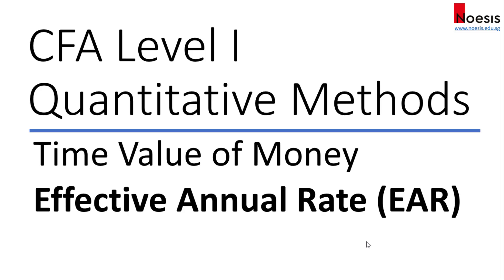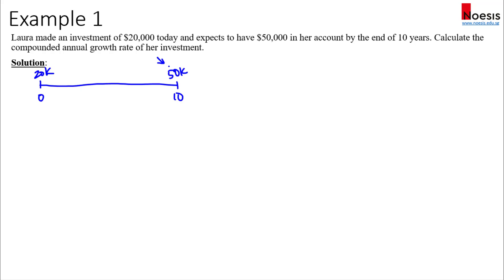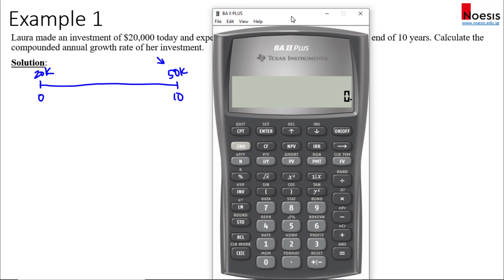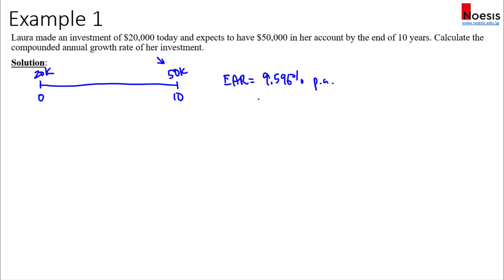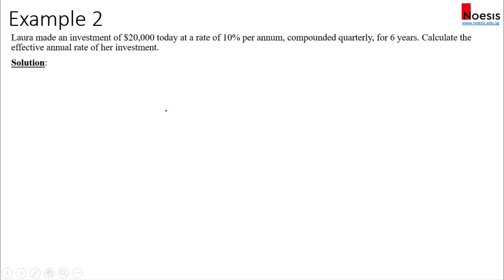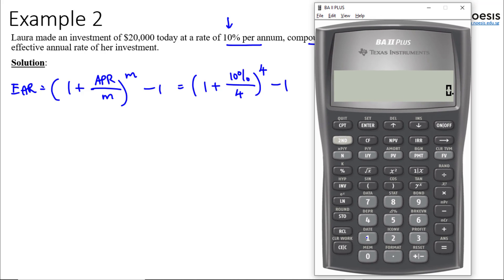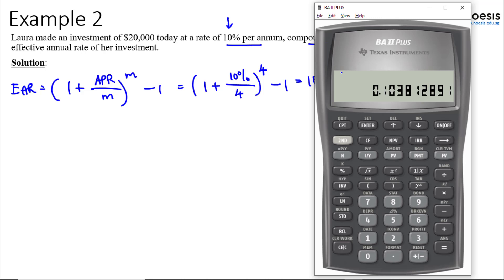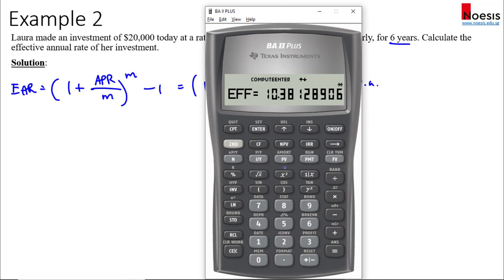CFA Level 1 Quantitative Methods: Effective Annual Rate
Re-posting this video as my previous one was produced with a much lower resolution.

for information on CFA preparatory courses in Malaysia, Singapore and Vietnam!

The effective annual rate (EAR) is a useful measure when the compounding frequency is more than once a year (e.g. semi-annually, quarterly, monthly, daily)